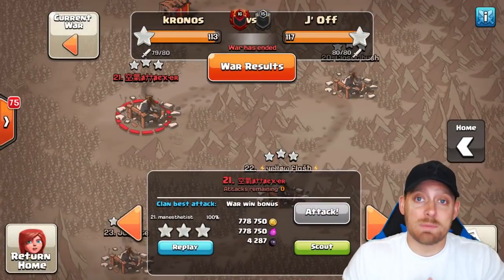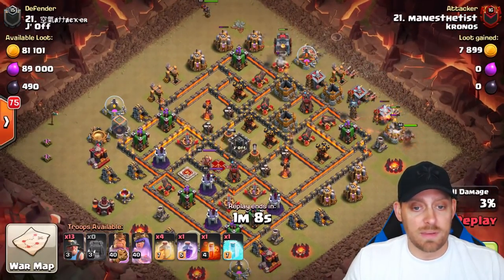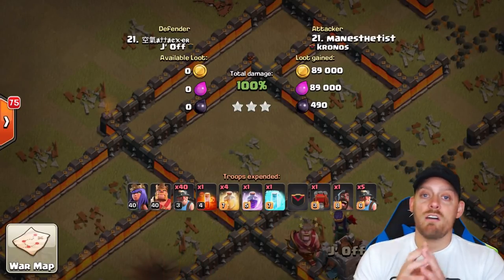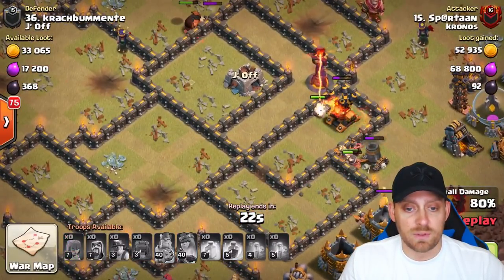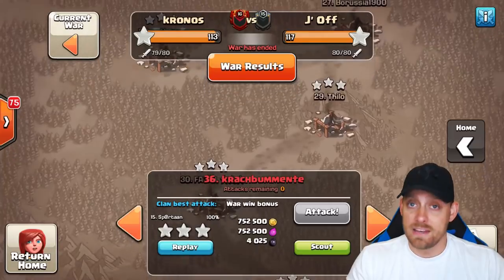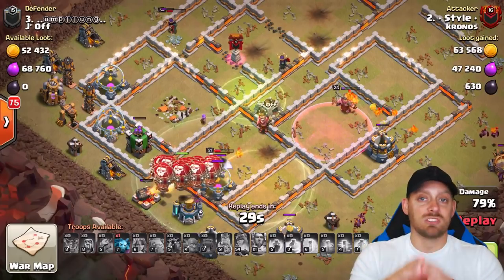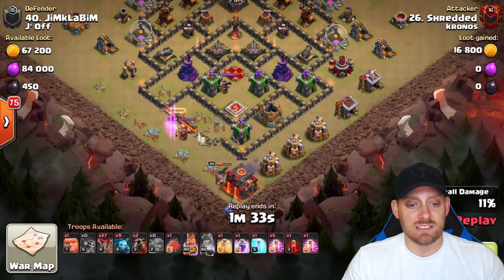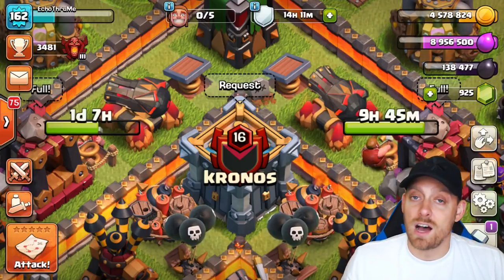Simple Steps to 3 Stars with TH10 Mass Miner | Clash of Clans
Here are the three steps to being a successful attacker at TH10 using Miners.